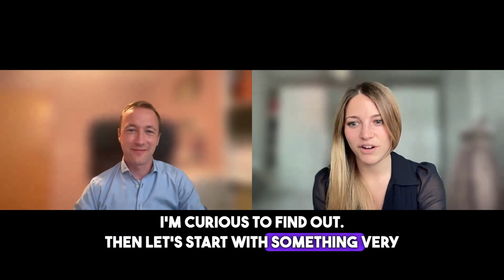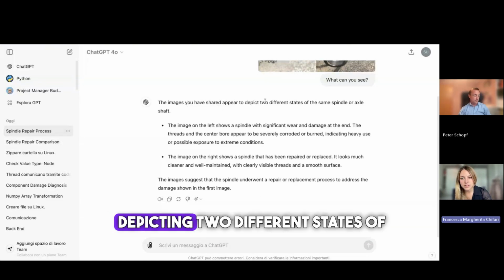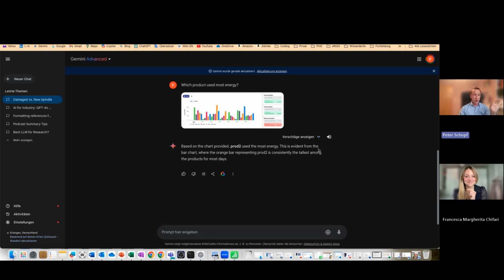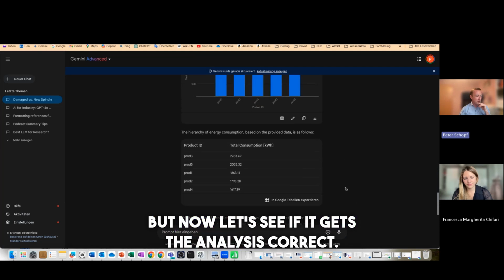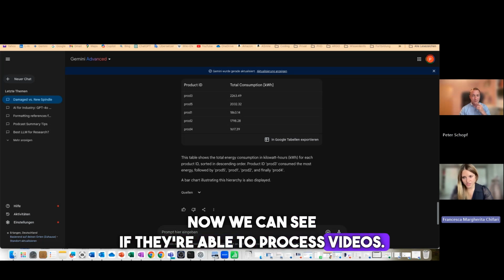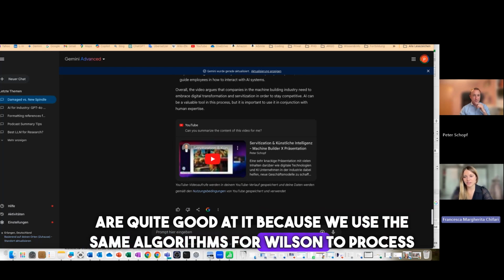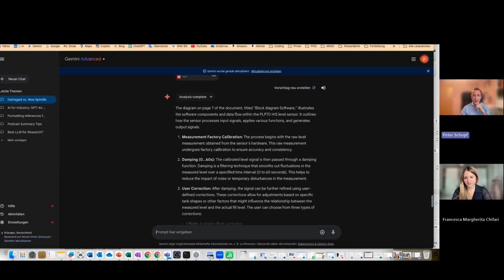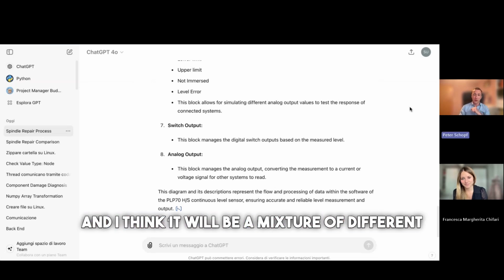GenerativeMinds - Episode 5: Gemini versus GPT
𝐆𝐏𝐓-𝟒𝐨 𝐯𝐬. 𝐆𝐞𝐦𝐢𝐧𝐢 𝐏𝐫𝐨 𝟏.𝟓: 𝐖𝐞𝐥𝐜𝐡𝐞𝐬 𝐒𝐩𝐫𝐚𝐜𝐡𝐦𝐨𝐝𝐞𝐥𝐥 𝐢𝐬𝐭 𝐛𝐞𝐬𝐬𝐞𝐫?
In diesem Video von Hashtag#GenerativeMinds vergleichen wir GPT-4o (repräsentiert durch die unvergleichliche Francesca Margherita Chifari) und Gemini Pro 1.5 (repräsentiert durch meine Wenigkeit), zwei große Sprachmodelle (Foundation Models).

Wir testen die Modelle mit einer Reihe von Aufgaben, darunter die Identifizierung von Objekten in 𝐁𝐢𝐥𝐝𝐞𝐫𝐧, die Analyse von 𝐓𝐚𝐛𝐞𝐥𝐥𝐞𝐧 und die Verarbeitung von (Youtube-)𝐕𝐢𝐝𝐞𝐨𝐬. Das ist kein harter Benchmark, aber vermittelt einen Eindruck der heutigen Möglichkeiten und Grenzen beider Modelle.

Die Ergebnisse zeigen, dass beide Modelle ihre Stärken und Schwächen haben. GPT-4o ist besser bei der Verarbeitung von Text, während Gemini Pro 1.5 besser bei der Verarbeitung von Zahlen & Videos ist. Das beste Modell für eine bestimmte Aufgabe hängt von den spezifischen Anforderungen dieser Aufgabe ab.

➡ Seht euch das Video an, um mehr über GPT-4o und Gemini Pro 1.5 zu erfahren.

➡ Lasst mich in den Kommentaren wissen, welches Modell ihr bevorzugt.

➡ Welches KI-Modell verwendet ihr in eurer Arbeit?

➡ Folgt unserem Youtube Channel - GenerativeMinds